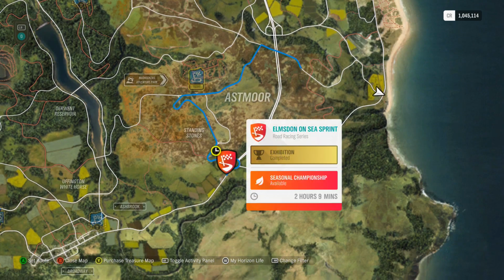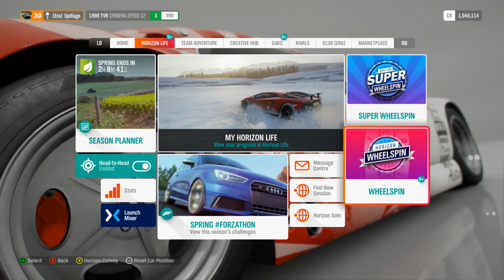Forza Horizon 4 Fast XP and Money!! (550k every hour)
Thank you for Don Joewon Song for doing this track. 550k in 1 hr without VIP.